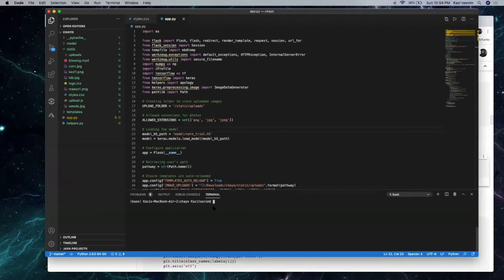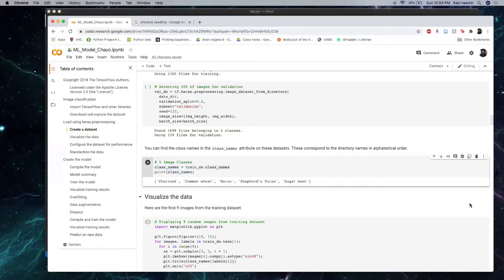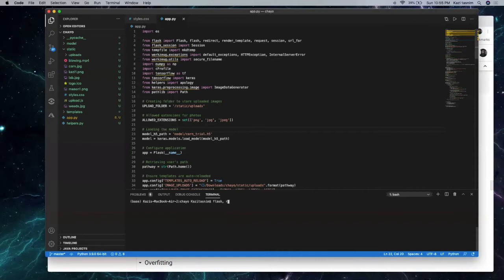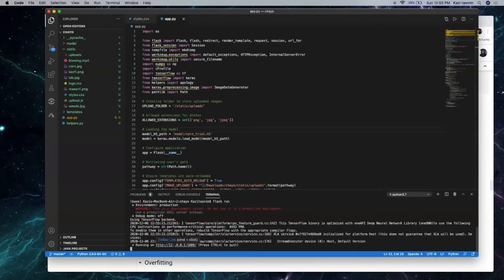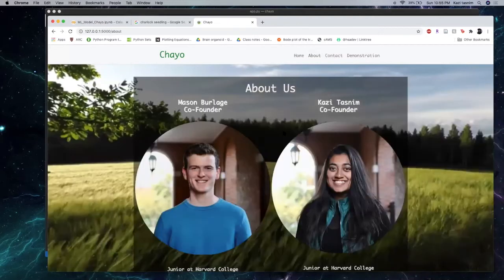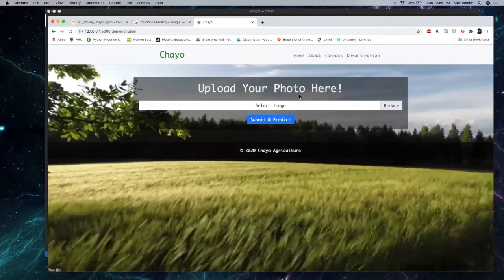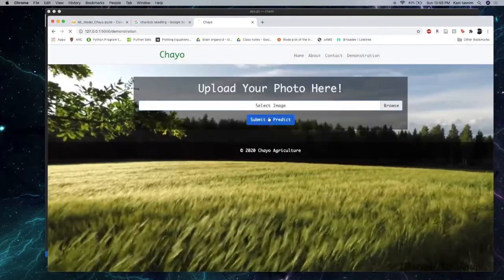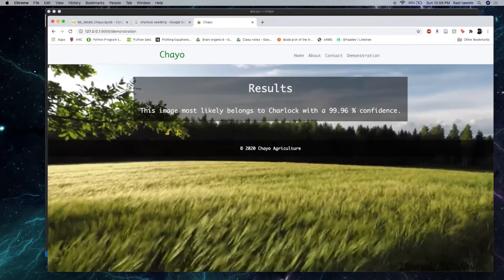Plant Recognition Using Machine Learning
Fall 2020 CS50 Final Project by Mason Burlage and Kazi Tasnim